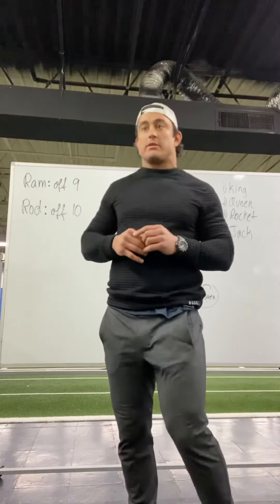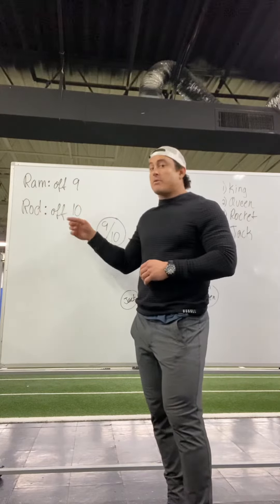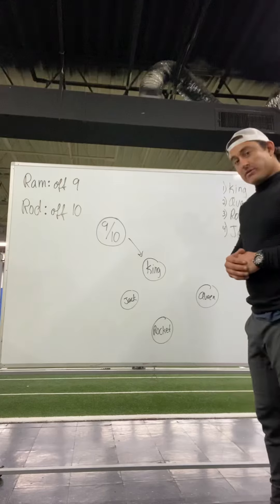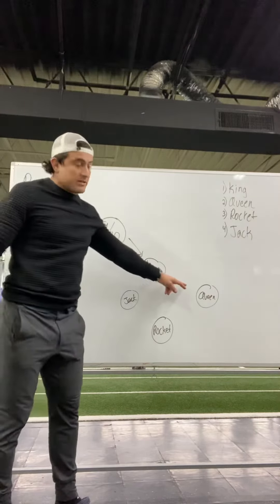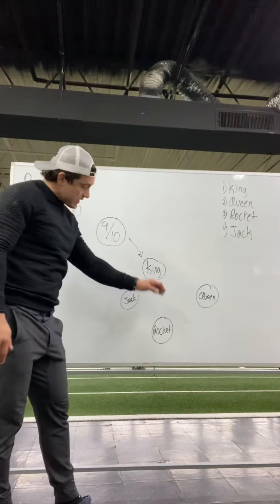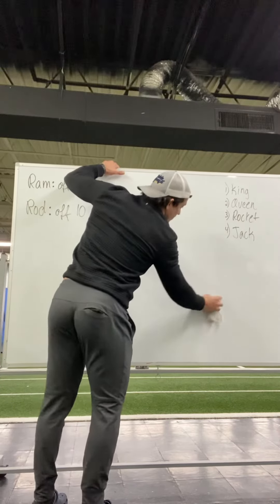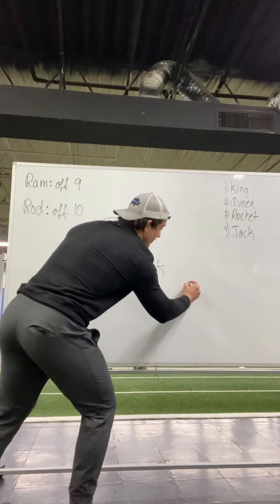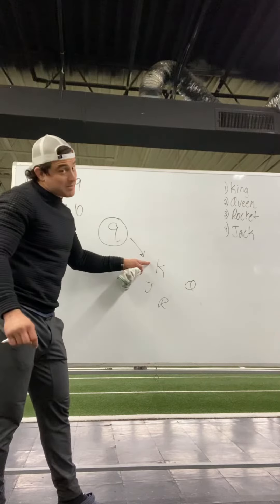PRFC Ep 1: Attack Positions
Ram, Rod, King, Queen, Rocket, Jack, and the order.